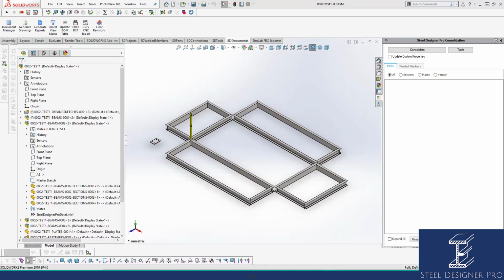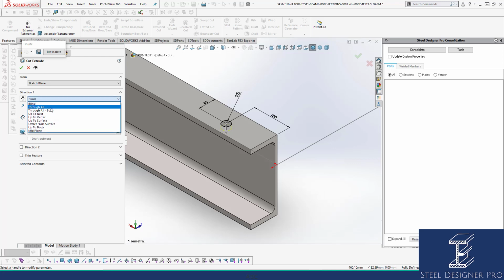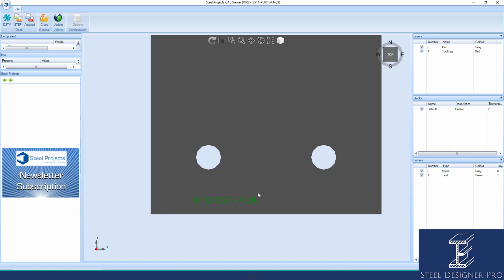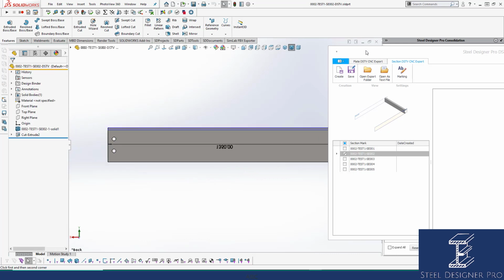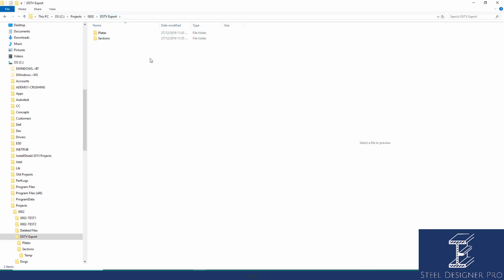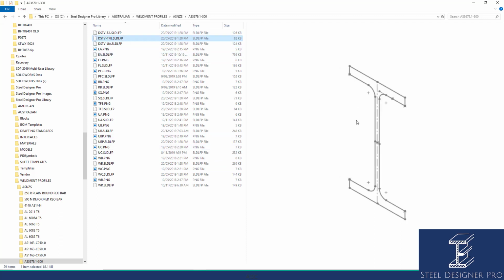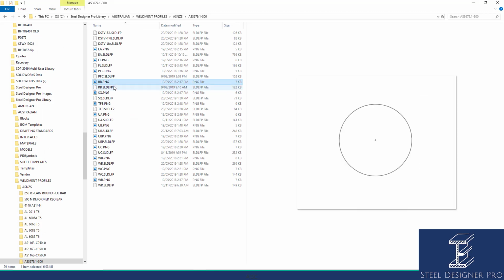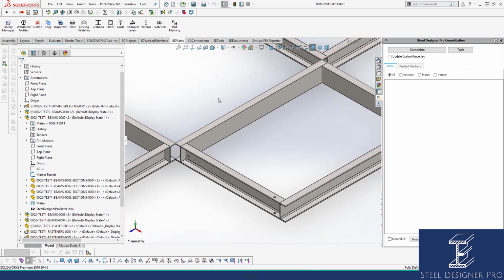DSTV CNC Export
Learn Steel Designer Pro's NC1 File creation